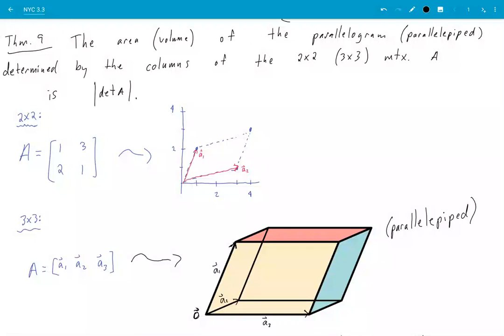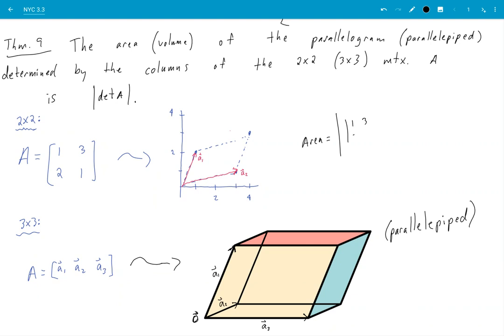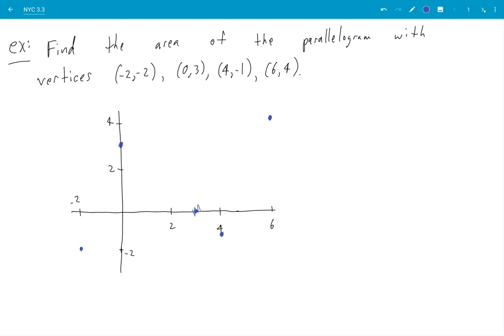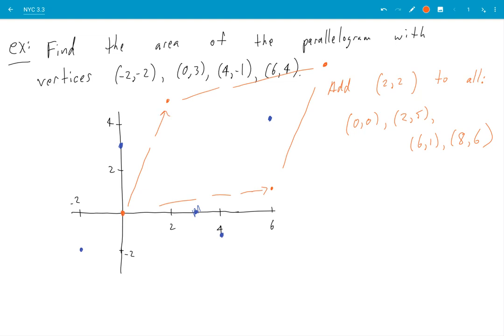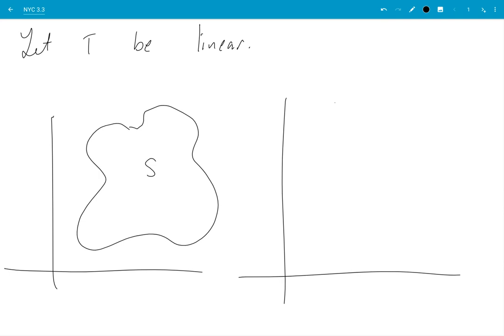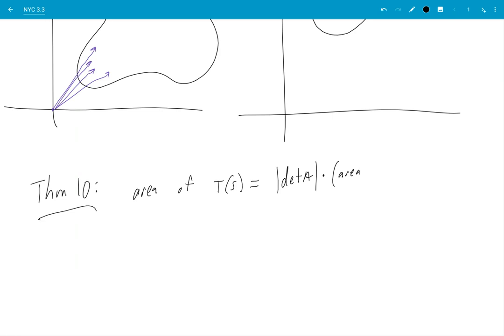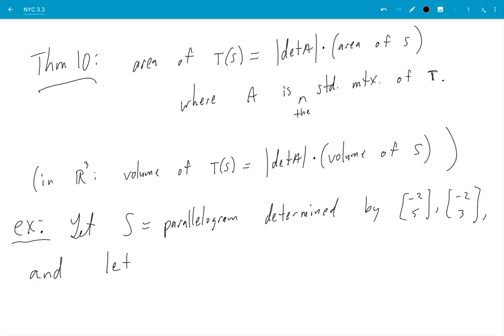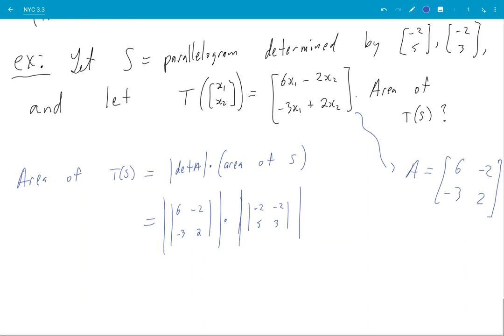NYC 3.3 part 2